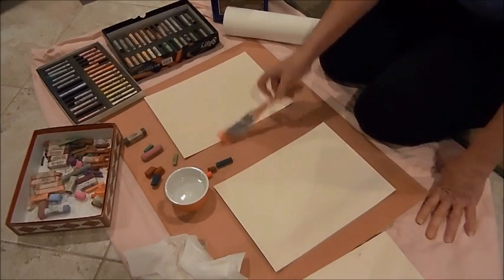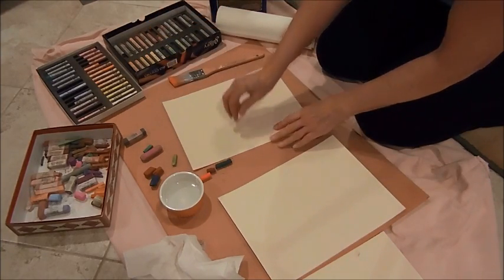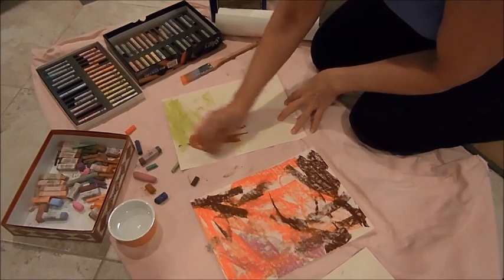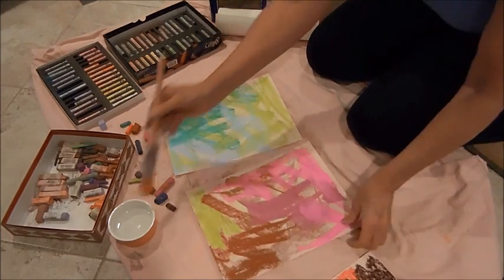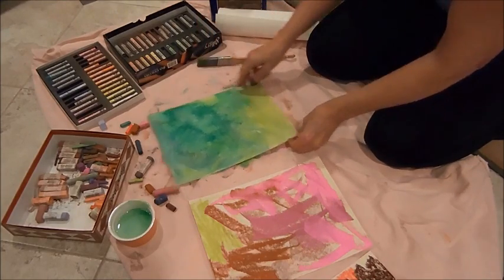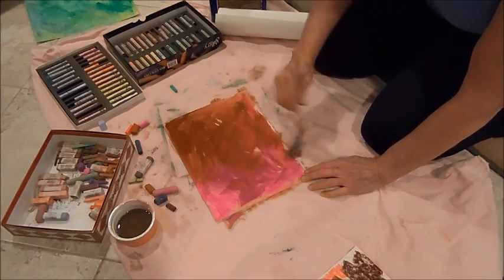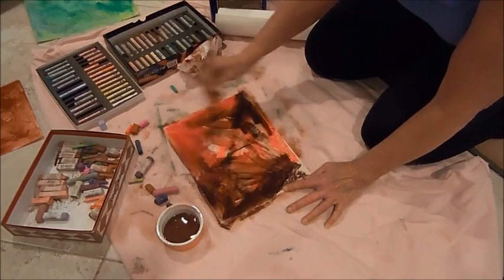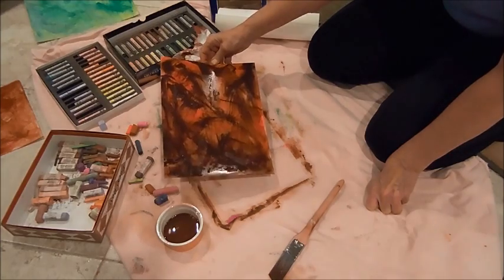Underpainting Demo 2015 by Jen Evenhus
Jen Evenhus Pastel Painting Underpainting Demo - instructions for underpainting on UArt Sandpaper